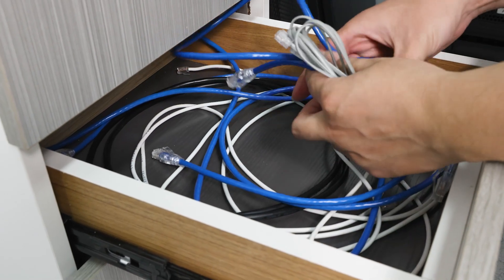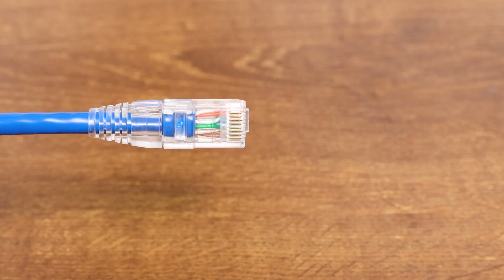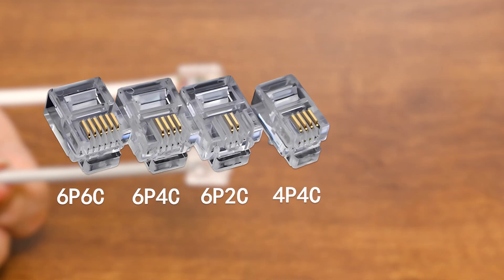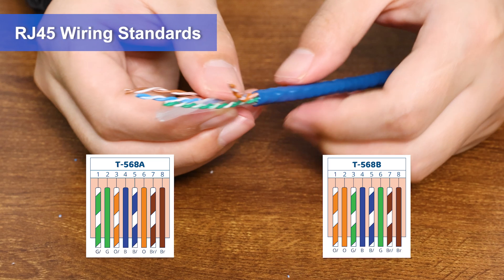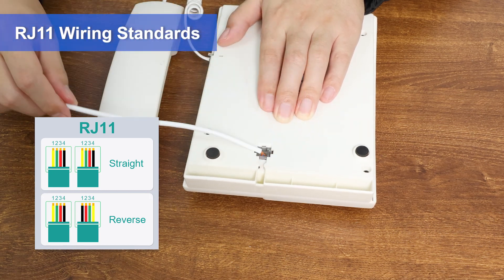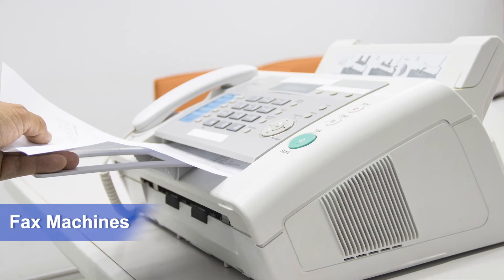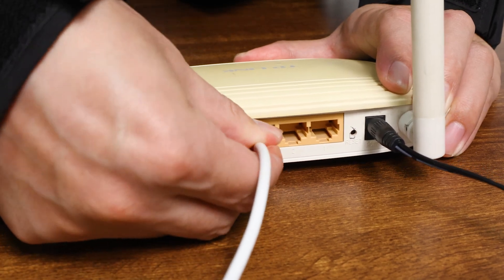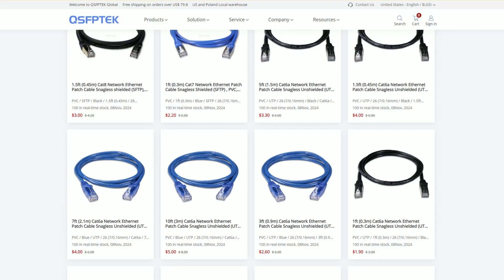RJ45 vs RJ11, How to Distinguish？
When you find some cables at home, there are two types of connectors, RJ45 and RJ11. They look similar, you may be confused what is the difference between them? Next we will answer for you in video.